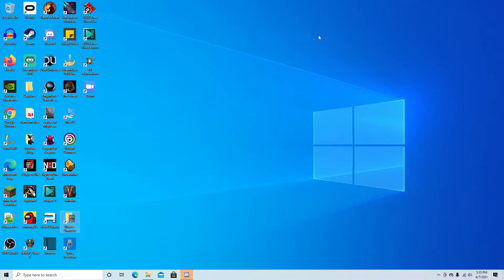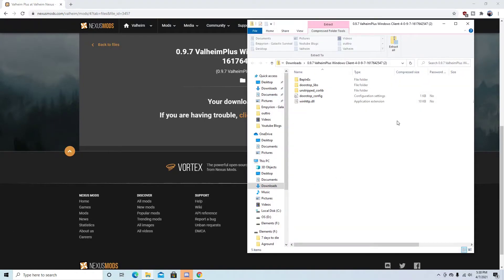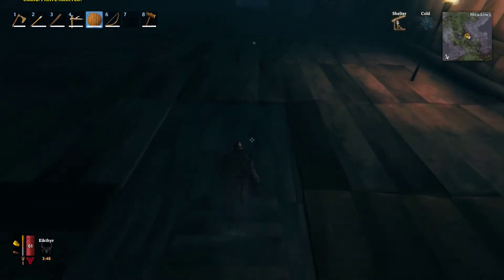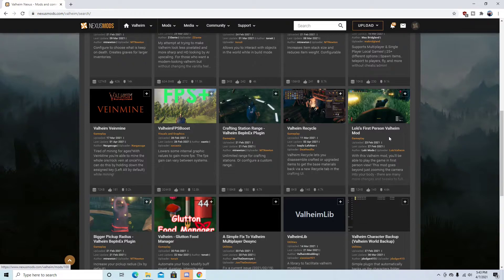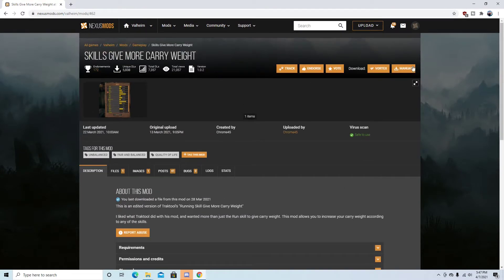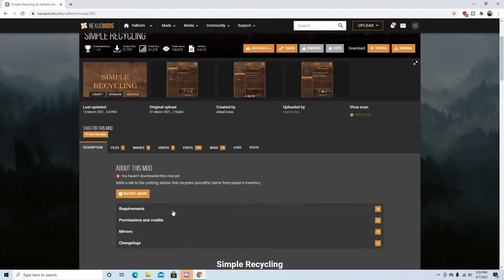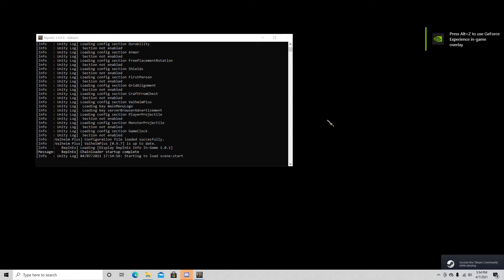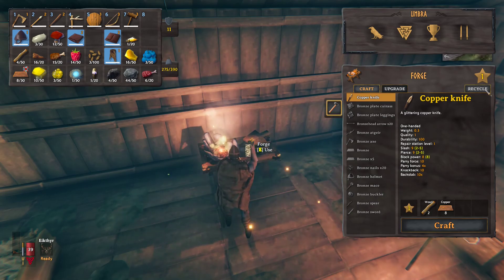How to Install Valheim Mods Using Nexus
Lets talk about Valheim Nexus Mods. Valheim doesn't really have any steam mods by nexus has a ton of them and I will show you how to install them into Valheim. Its a pretty easy process but It took me a while to figure it out. I hope this simplifies the process and makes it easier for you to enhance your Valheim experience.

My Graphics Card

My Headset

My key board

My Mic